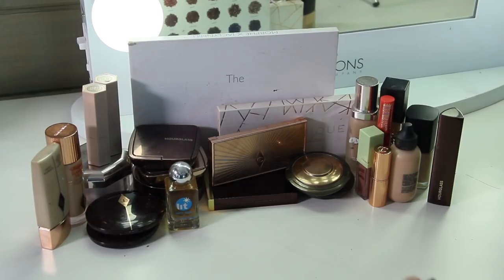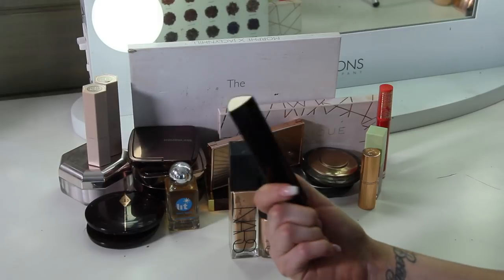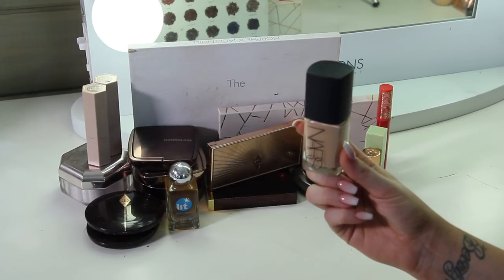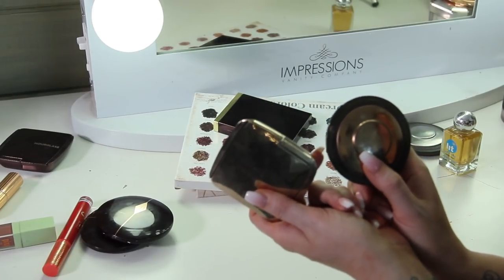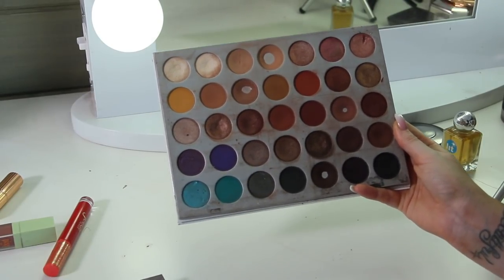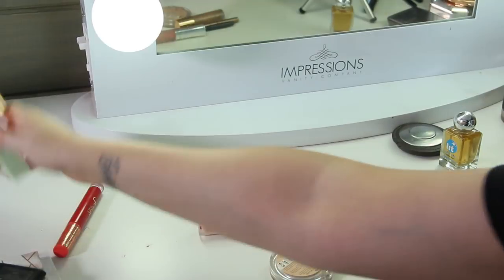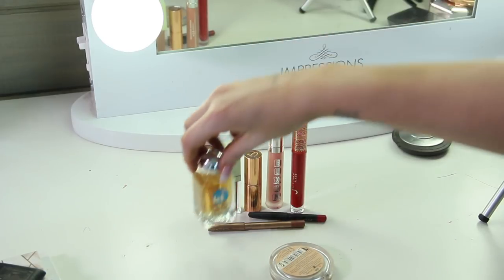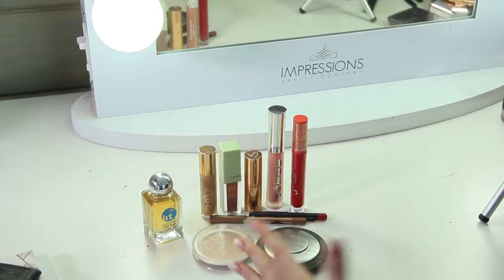How To Stop Buying So Much Makeup: The Capsule Collection Series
** SO MUCH INFO DOWN HERE!**

Hey guys!!

So this is super exciting. This video is the beginning of a lot of things with my content. I am dedicated to using this capsule collection concept as a way to share the versatility of our existing collections and bring the fun and play back in to makeup.

This is meant to be VERY interactive. I hope you guys WILL join the facebook group where we can do share our collections, the looks we come up with, tips, tricks, and dupes. I also want to start the instagram hash tag
so I can see all of your stuff as well! At the end of every week I want to put together a “slide show” on IG stories of ALLL the looks I came up with using my capsule. AS WELL as the looks and fun stuff you guys come up with.

Dont forget: this is just the introduction and base line collection with the first actual quarter long capsule collection launching in October!

Thank you so much to all of you guys who encouraged me and supported me and helped my channel grow SO much these past four months. I love you endlessly.

IN MY CAPSULE:

MAC Prep and Prime Skin Refined Zone
Charlotte Tilbury Hollywood Flawless Filter
Charlotte Tilbury Light Wonder
MAC Face and Body
NARS All Day Luminous
NARS Sheer Glow
La Mer Soft Fluid Foundation
Becca Back Light Corrector
NARS Radiant Creamy Concealer
It Cosmetics Transforming Taupe Brow Powder
Benefit Gimmie Brow in No3
Urban Decay Brow Blade and Brow Endowed in Neutral NaNa
Fenty Lavender Pro Filtr Powder
Charlotte Tilbury Airbrush Flawless Finish
Fenty Match Sticks
Becca Bronzer in Capri Coast
Charlotte Tilbury Cheek to Chic blush in Ecstasy and First Love
Charlotte Tilbury The Feline Flick Liner
Clinique Bottom Lash Mascara
Buxom Call Me Liner
Hourlglass Ambient Lighting Powder in Dim Light
Morphe and Jaclyn Hill Palette
Dominique Cosmetics Latte Palette
TOm Ford Cocoa Mirage Palette
 NARS coconut grove eyeshadow
Hourglass Scattered Light Shadow
Pxi Matte Beige Liquid Lipstick
Charlotte Tilbury Pillow Talk Lipstick
Buxom Bellini Lipgloss
Dose of Colors Over The Top Lip Gloss
Charlotte Tilbury Iconic Nude Liner
Juvias Place Afrik Liquid Lip
MAC Cherry Lip Liner
LIT Cosmetics Glitter Glue
Catrice Cosmetics Champagne Campaign  Highlighter
Becca Cosmetics Champagne Pop Highlighting Powder